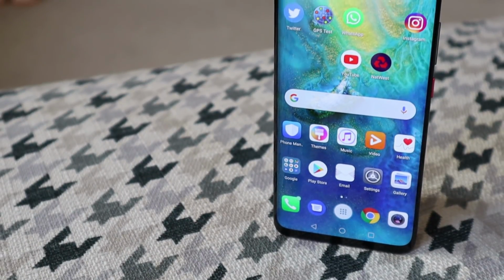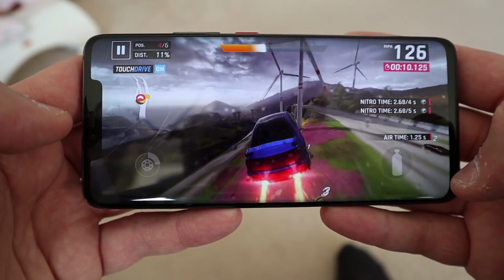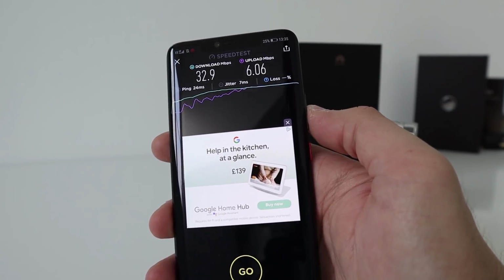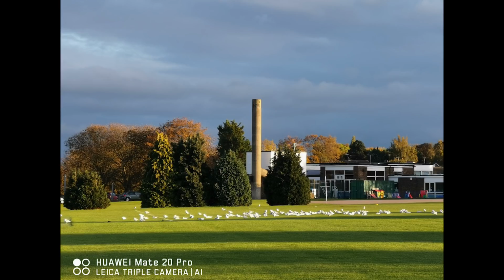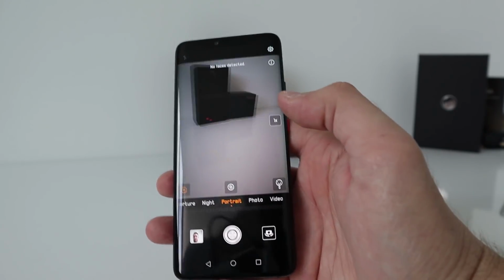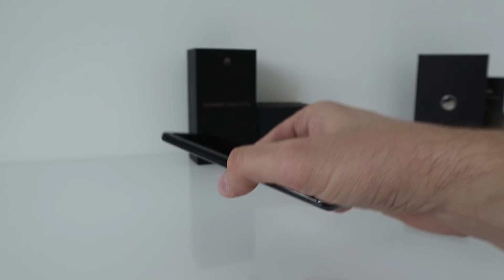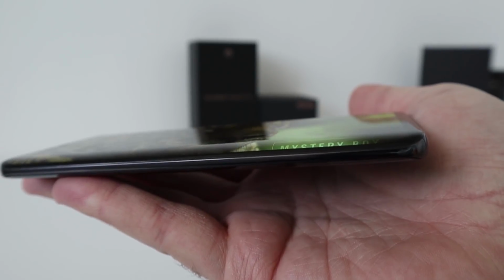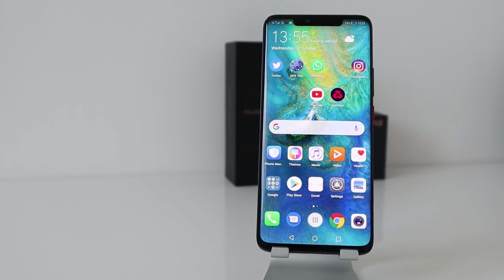Mate 20 Pro Review - Just About Perfect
Mate 20 Pro Review - Just About Perfect - A long, detailed Mate 20 Pro review, covering all aspects of the phone including, Camera, battery, display, gaming, face ID and much more.

Pocophone F1 (Amazon)